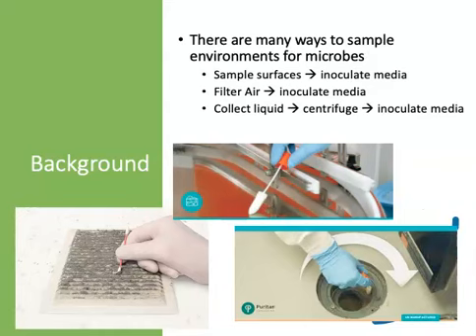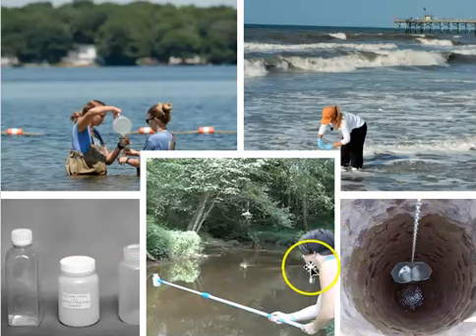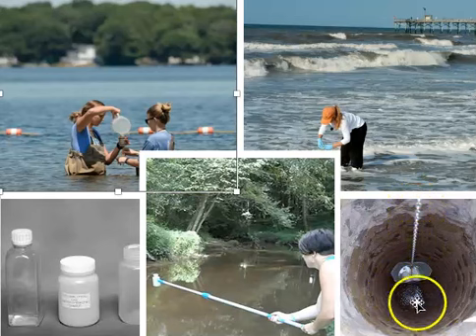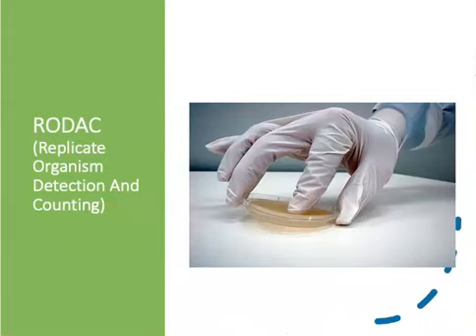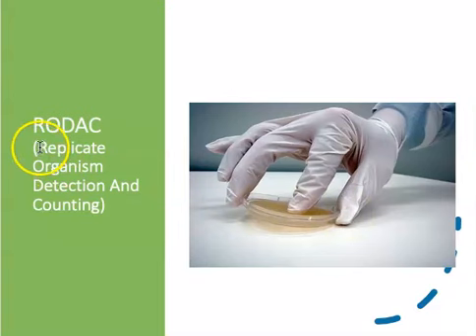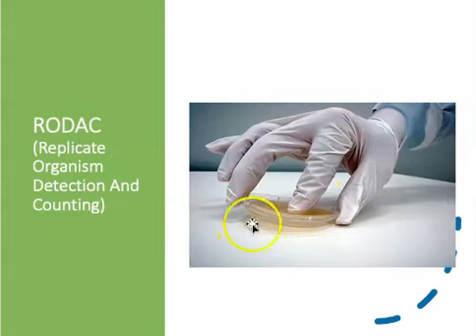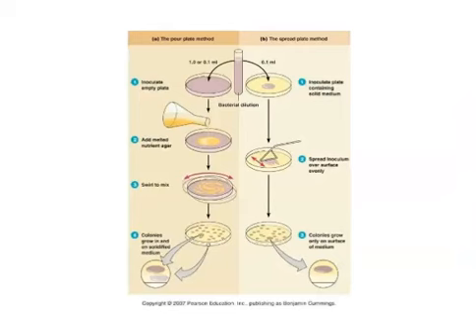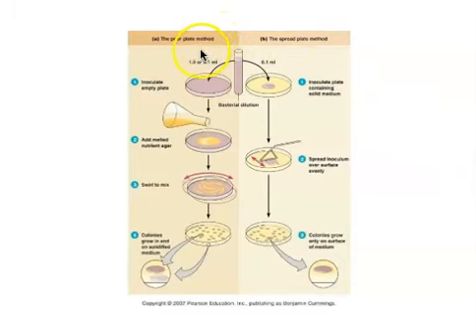Lab Meeting: Microbes in the Environment (1of3)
Narrated lab exercise for 6/20/22.